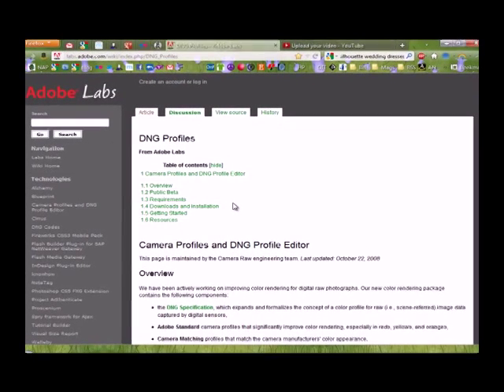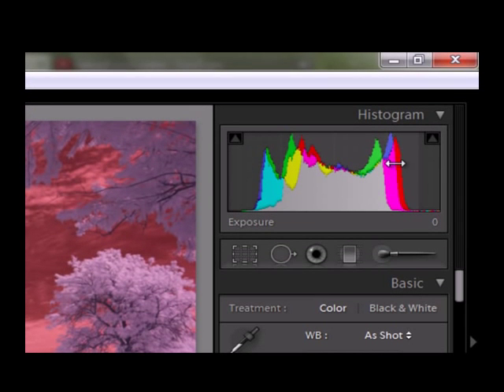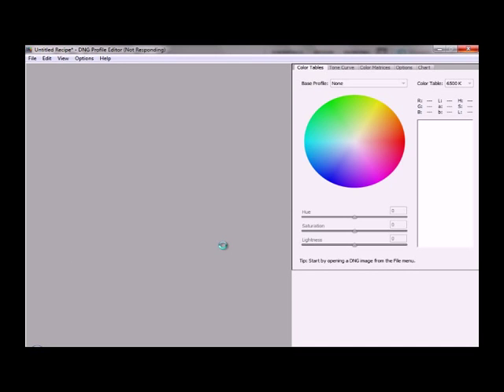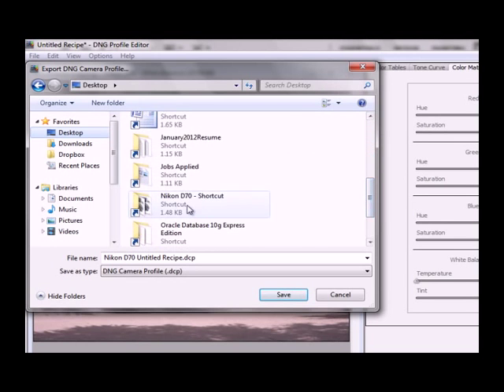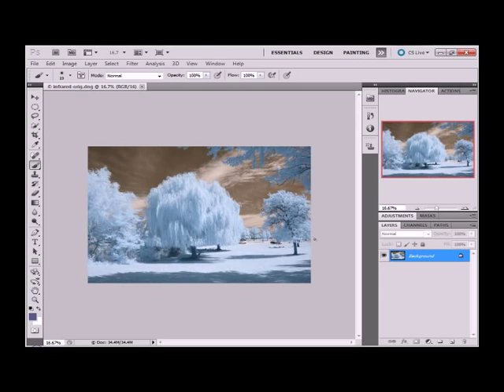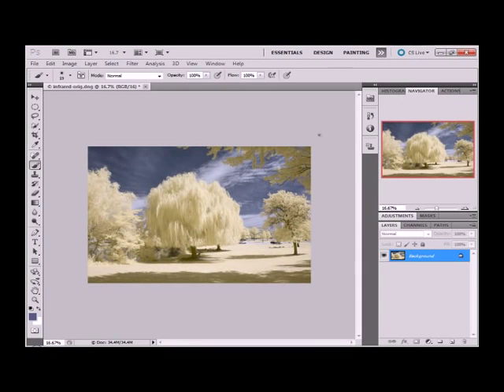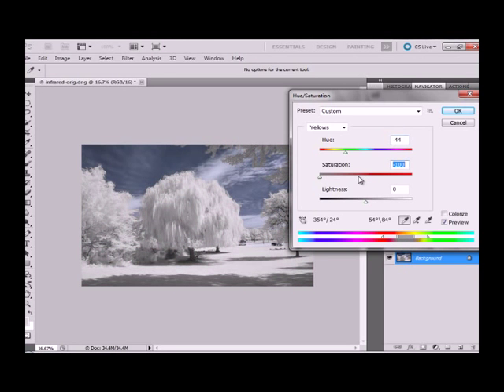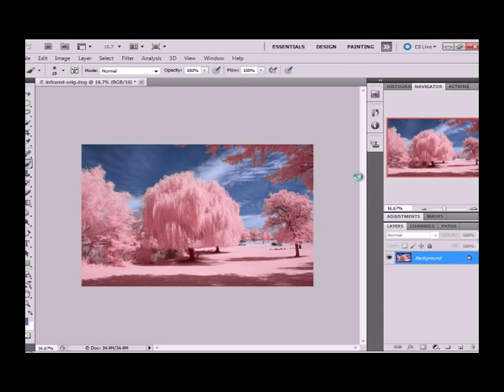Editing Infrared Photos with a DNG Profile Editor, Lightroom, and Photoshop 2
As the number of photos taken each year continues to increase at a nearly exponential rate, infrared photography remains a relatively small niche in the photography world, one that allows us to see and capture the world in a unique manner. Because of my infrared articles and photos, I often receive emails from others struggling to achieve good IR processing results, sometimes even from our illustrious leader. ;) Recently, I received a spate of questions regarding my technique and seeking assistance. I thought that sharing a detailed example of my workflow might be helpful for those of you who have an interest in this style of photography and are looking for some tips and pointers.